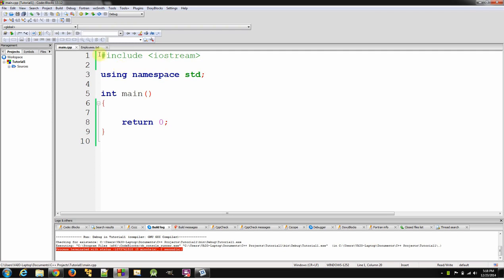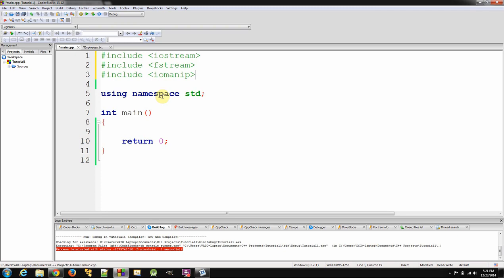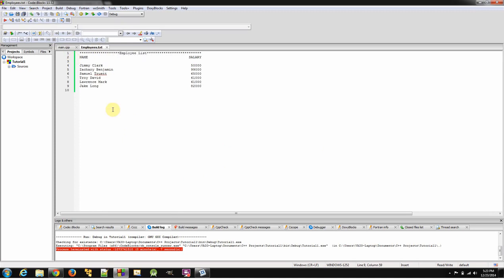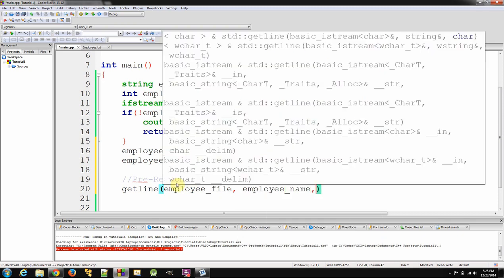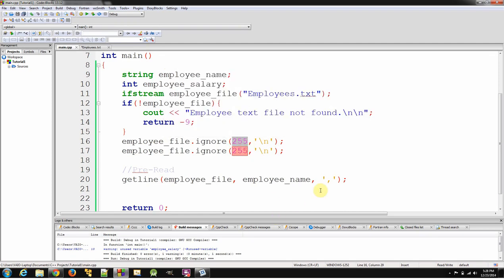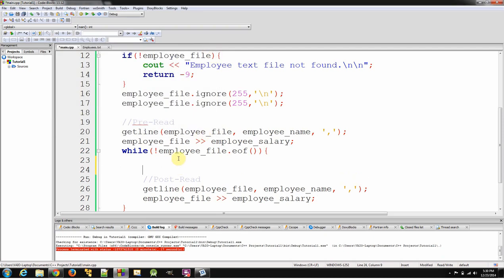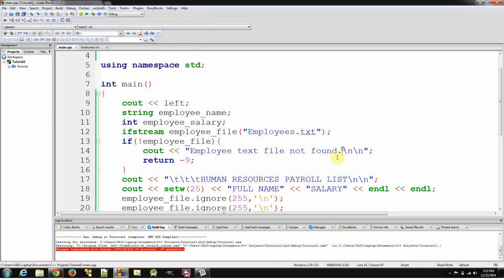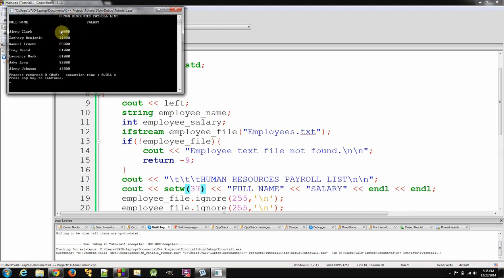17 Practical Program 2